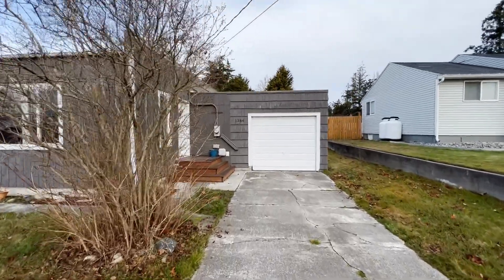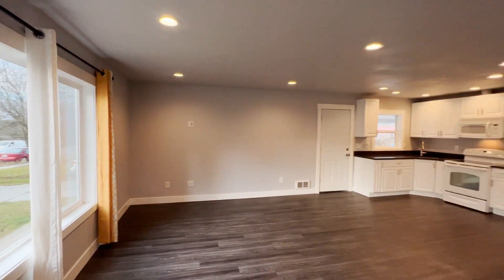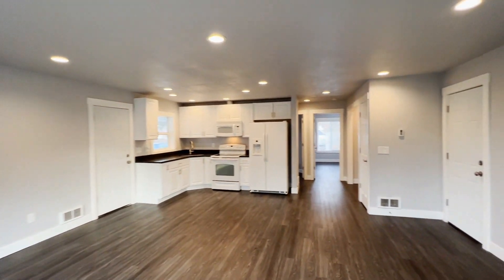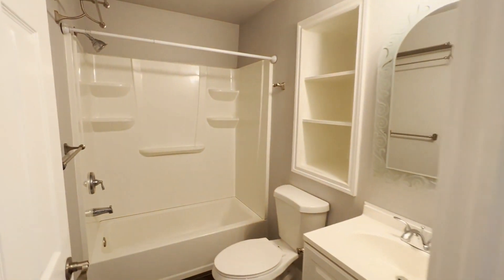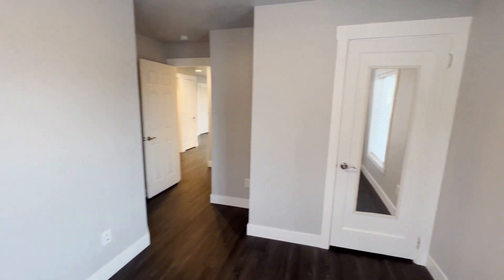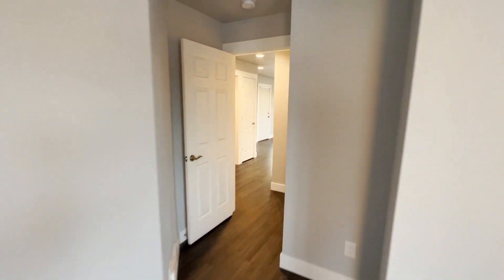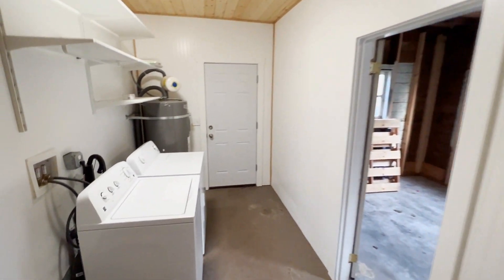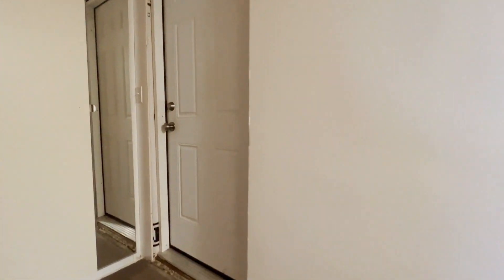Oak Harbor Homes for Rent 2BR/1BA by Oak Harbor Property Management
This house features approximately 926 square feet of living space, 2 beautiful bedrooms, and and an attached garage. It boasts s a good-sized living area that is drenched in natural light. Next to the living area is the kitchen and dining area where you can prepare nice meals. The bedrooms are ample in size, while the bathroom is well-appointed. Other features include lovely floors throughout and a laundry room. This home is a great find!

Looking for a property manager in Oak Harbor? We do property management!

100 2nd Ave S Ste 200, Edmonds, WA 98020